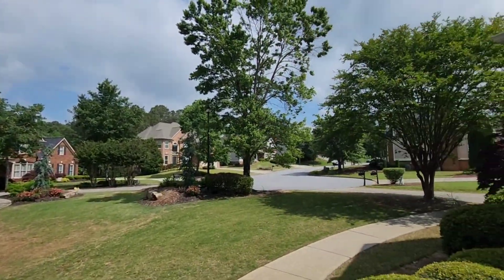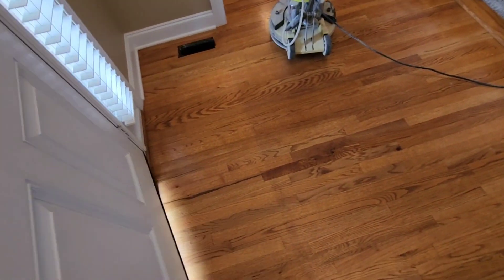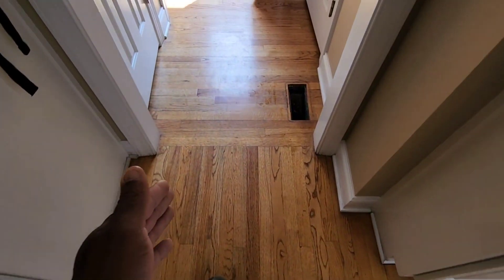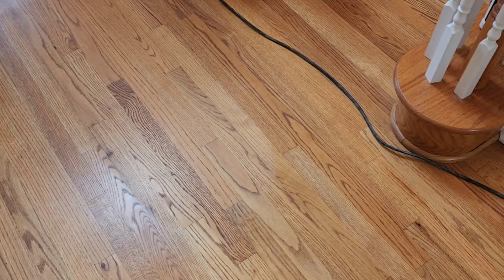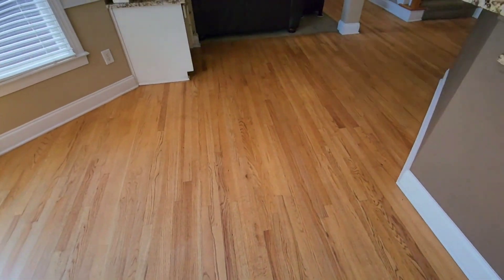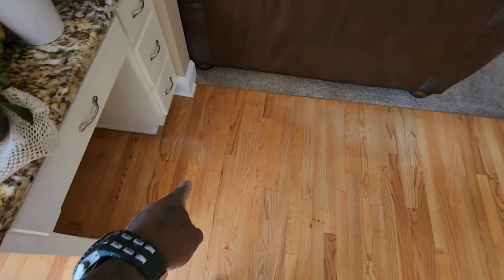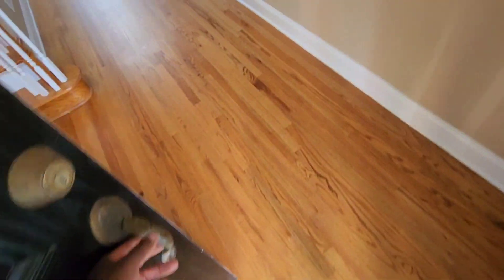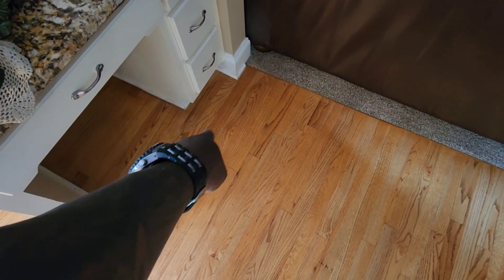See how dirty these Hardwood Floors were before Screening & Recoating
●See why we were Voted BEST of GWINNETT Best Home Service Providers 4 years in a row🤯

●We offer $75 IN-HOME CONSULTATIONS without HIGH PRESSURE sales tactics